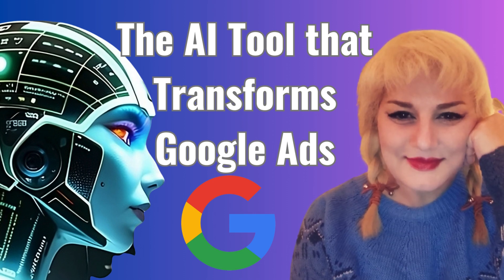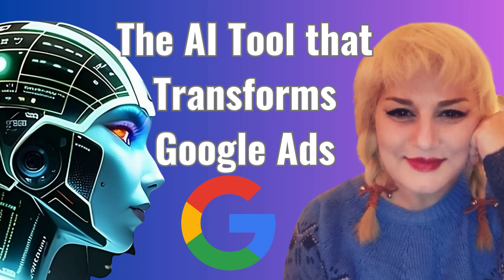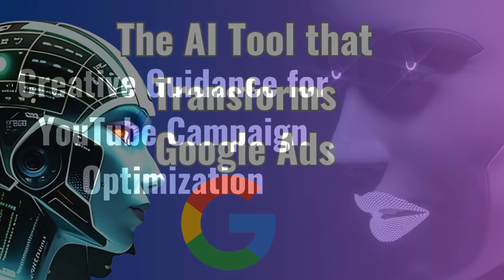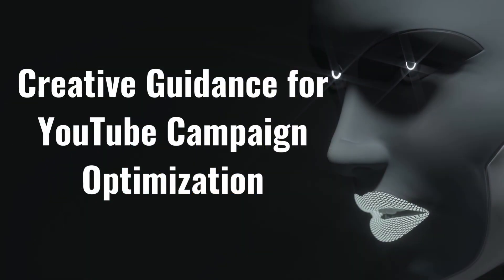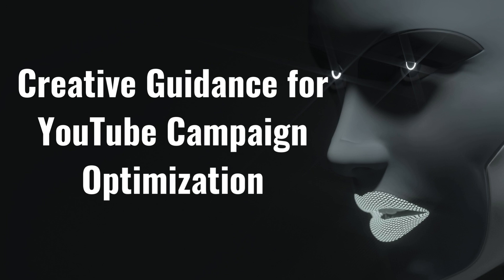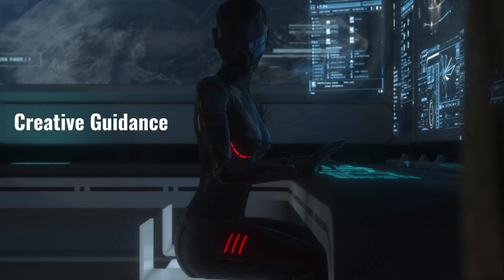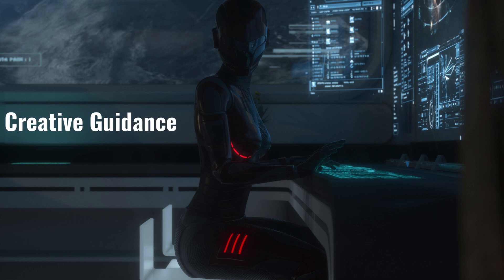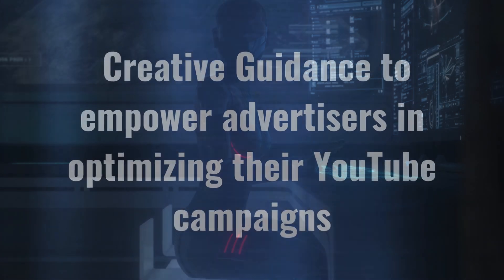Optimize Your YouTube Campaigns with AI || SEO Lady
Optimize your YouTube campaigns with this amazing AI tool! Stay ahead of the competition in digital advertising and boost your success. Discover how to use AI for YouTube campaign optimization in this informative video by Maria Johnsen.